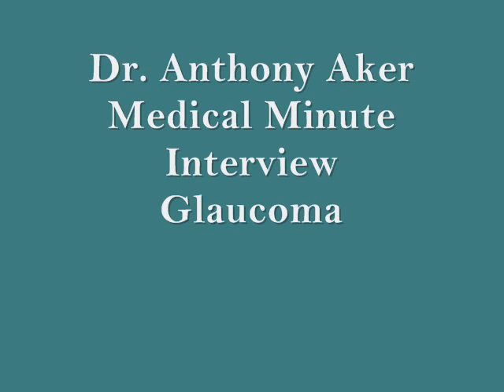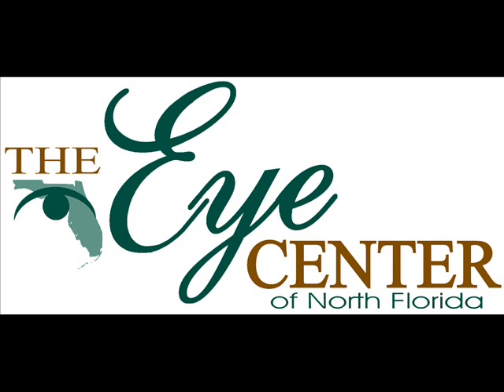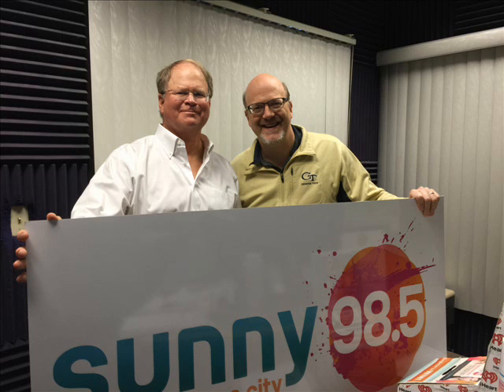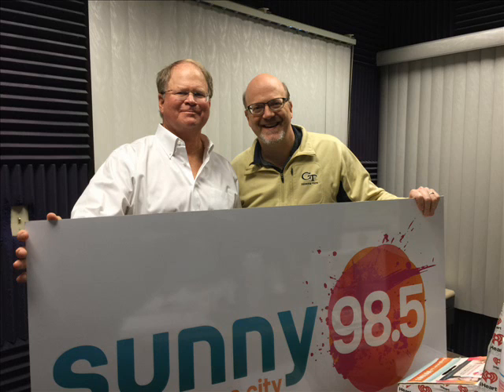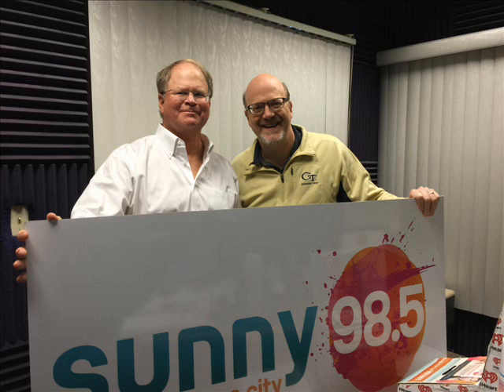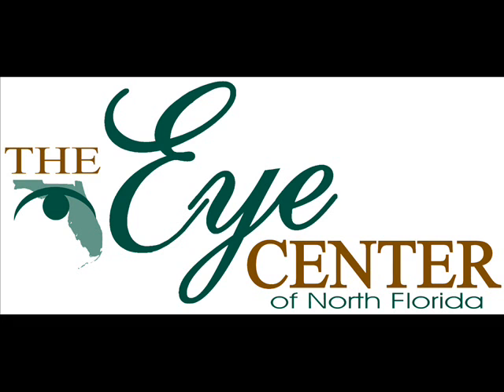Dr. Aker discusses Glaucoma